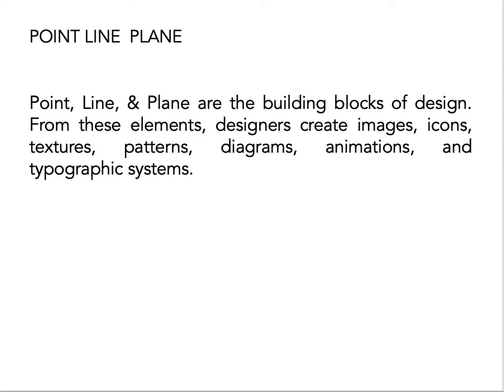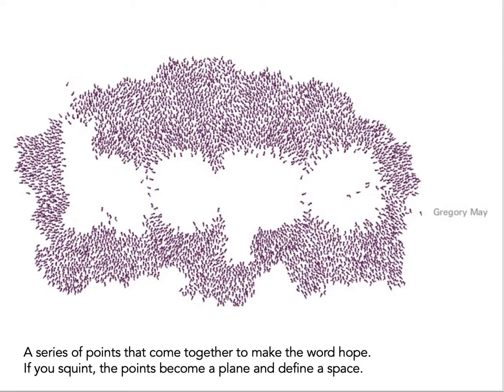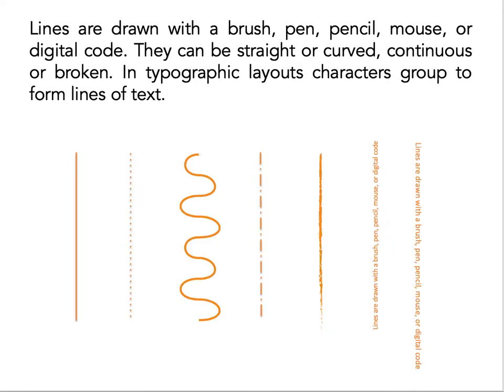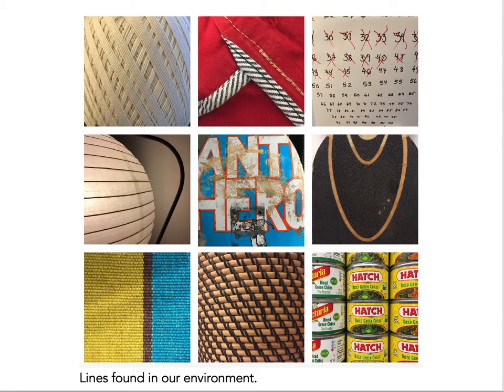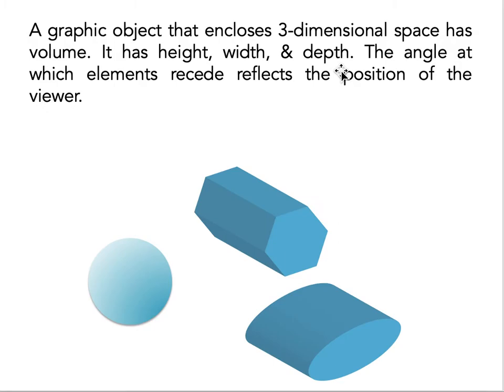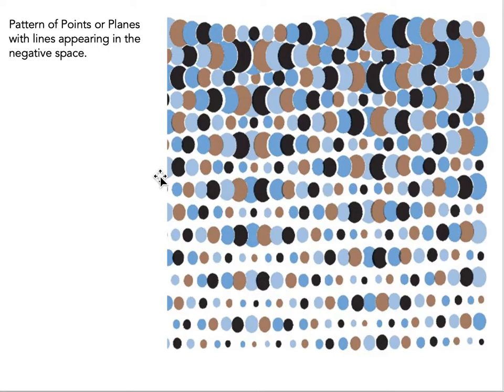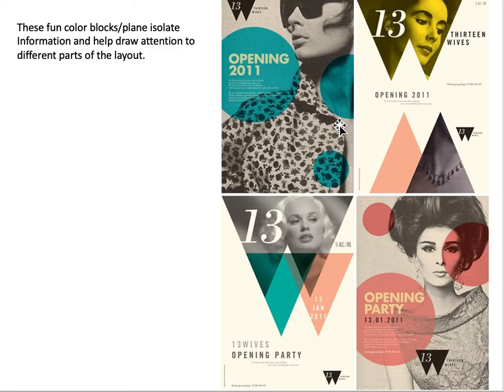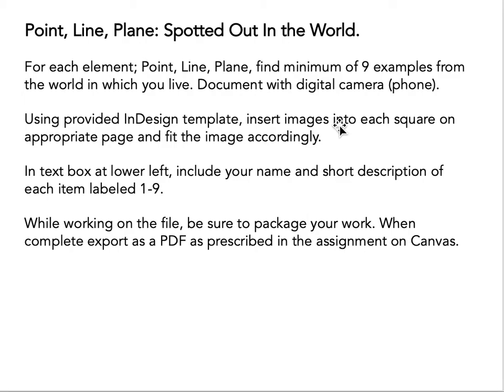Lecture1 PLP:Point, Line, Plane